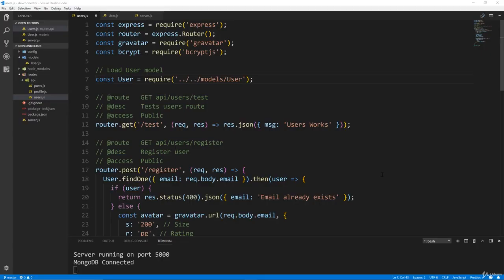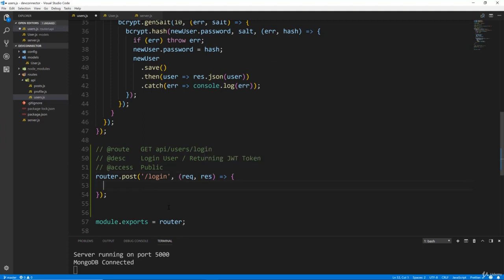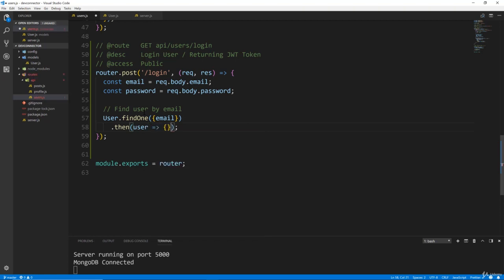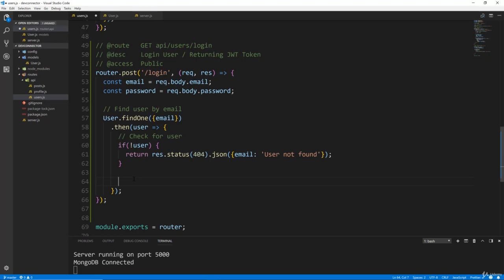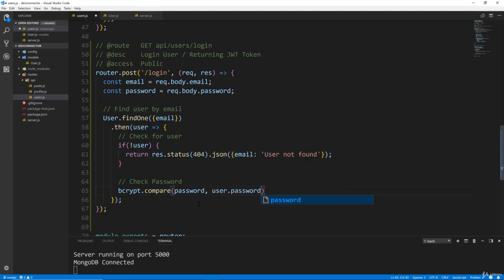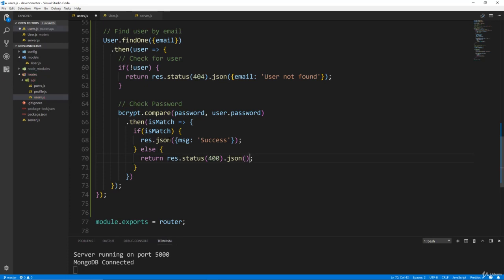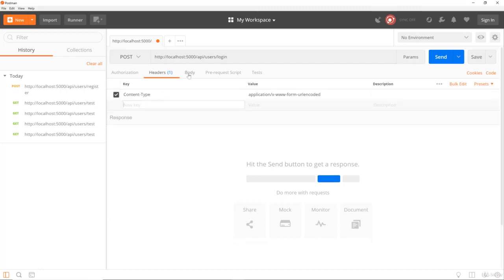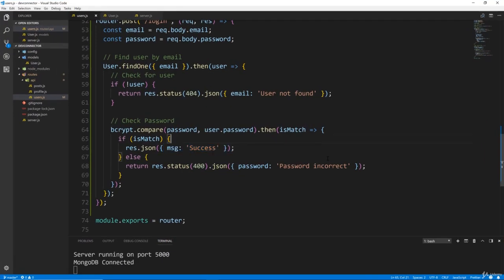Email Password Validation 11